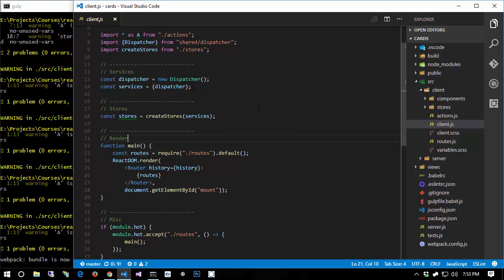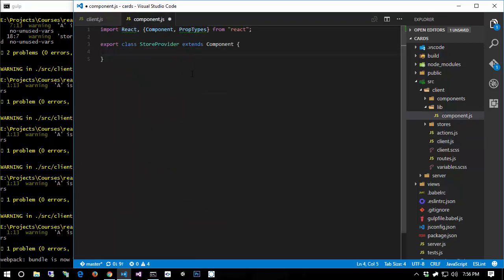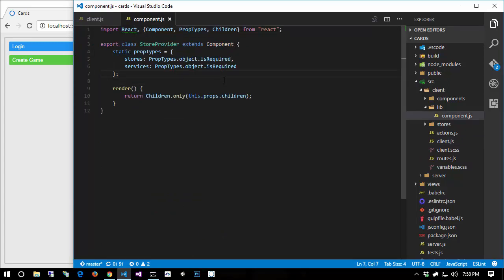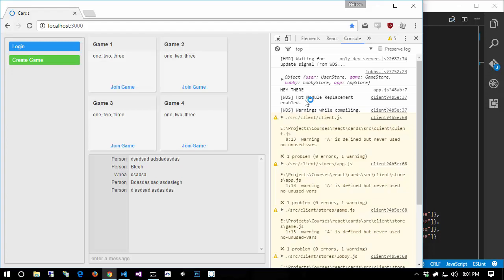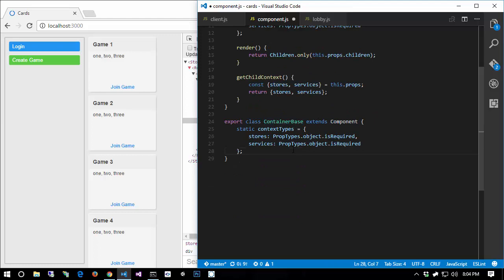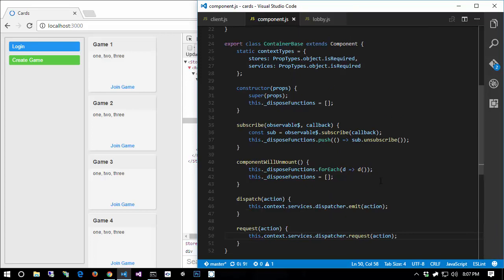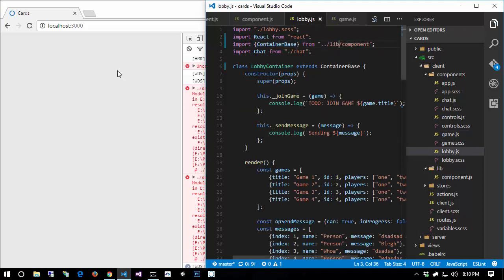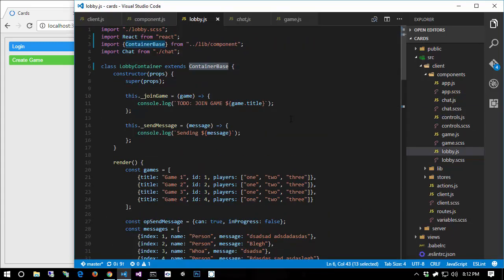🔴 Container Base • React JS Programming • ReactJS • React JavaScript • React JS Beginners • (Pt. 45)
00:00 - Passing Data Down the Component Hierarchy with Context
02:14 - Creating a Store Provider Component
04:33 - Using the Store Provider Component
06:49 - Accessing Context from Grandchild Components
09:06 - Creating a Base Container Component Class
11:13 - Automatically Unsubscribing from Observables
13:18 - Creating a Container Base with Context and Stores
15:21 - Accessing Stores and Services in React Components
17:29 - Accessing Context Types in React Router

Learn React JS Programming - Container Base.

To finish off our basic infrastructure for our action framework, we need a way to access our dispatcher and stores from within certain components in our application. In this video, we use React contexts to achieve that.